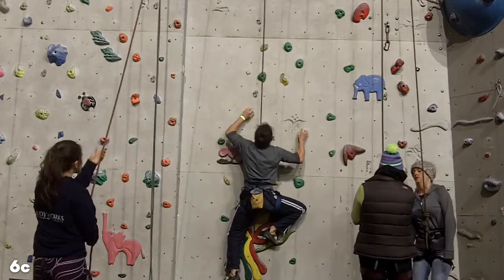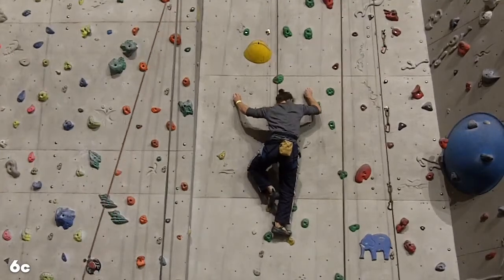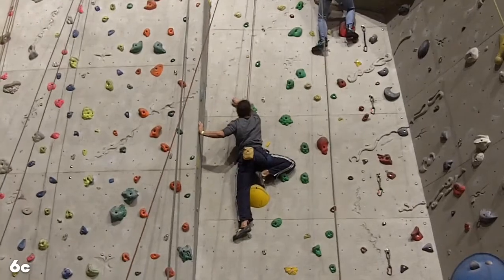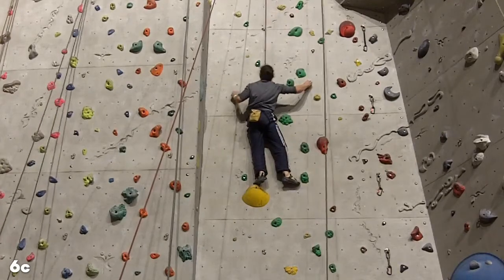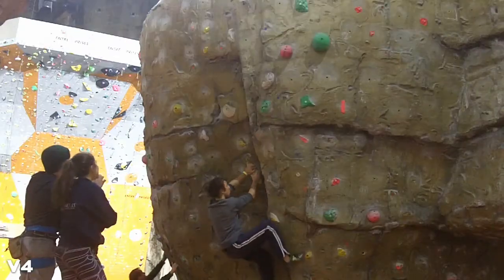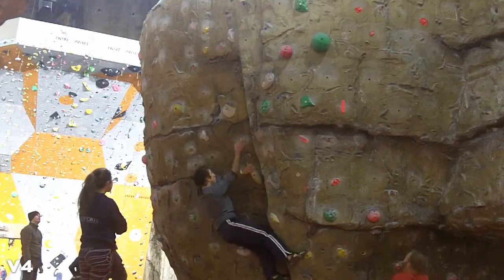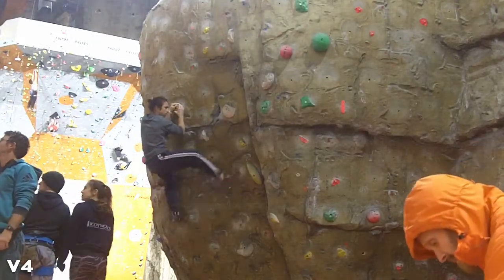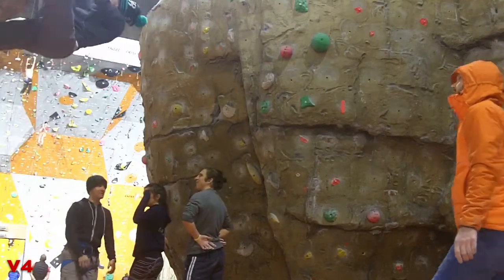Temptation... Bouldering Vlog 044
I was back at Ratho and started to climb a 6c that was looking both challenging and fun...but had lots of small crimps! With me trying to openhand grip everything to allow my A2 pulley to recover, this climb produced a little dilemma I needed to solve...Enjoy!